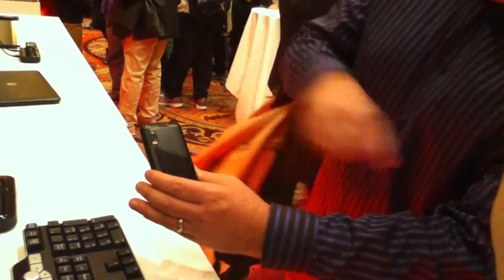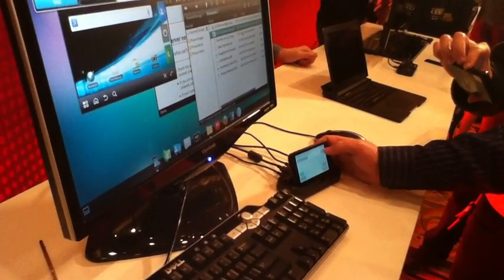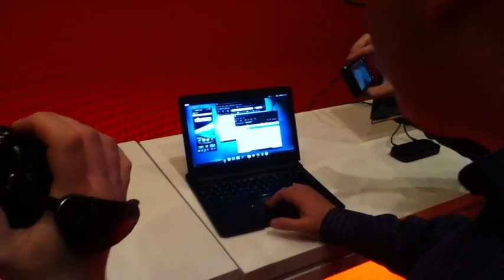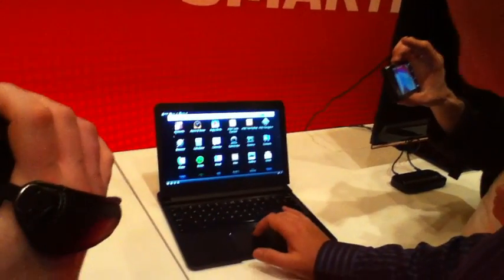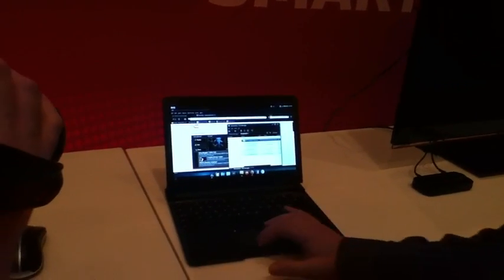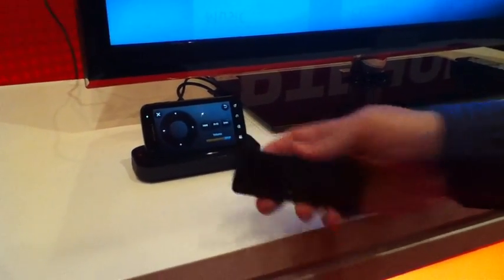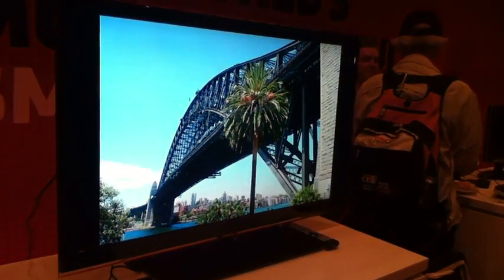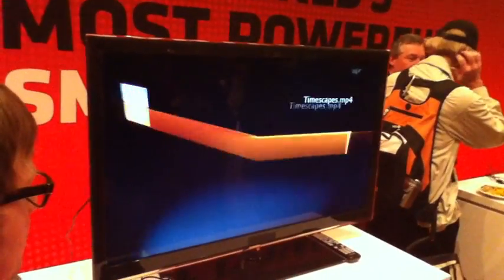Motorola Atrix Docking Demo from CES 2011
We get a hands on demo of the new Motorola Atrix and it's docking features.